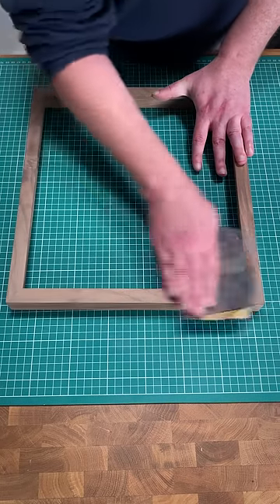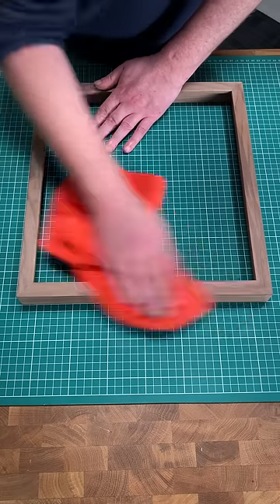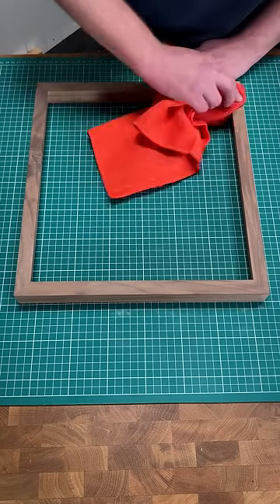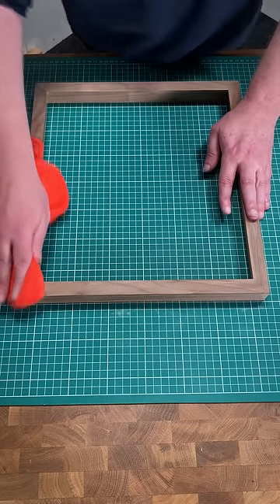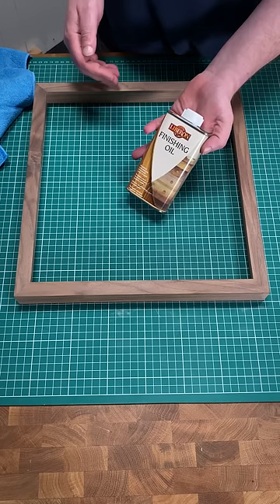How to Finish a Bare Wood Picture Frame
Watch Will, LION technical support, finish a walnut bare wood frame using Liberon Oils & Waxes.

See our full range of Liberon products at lionpic.co.uk